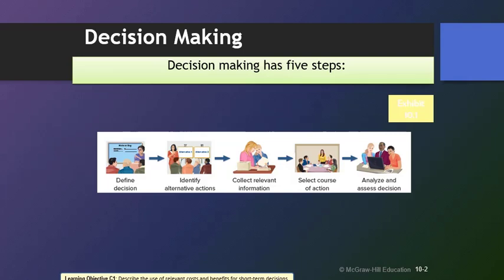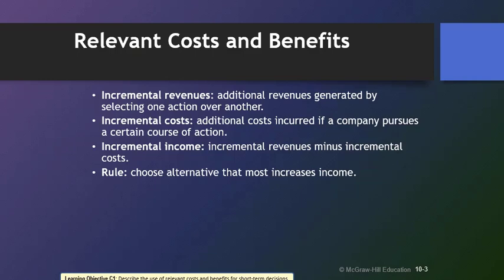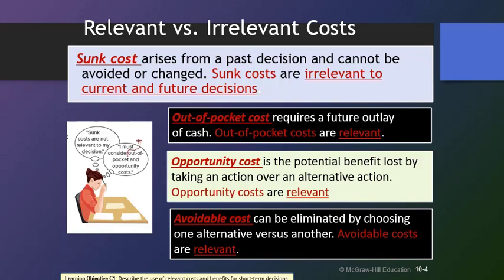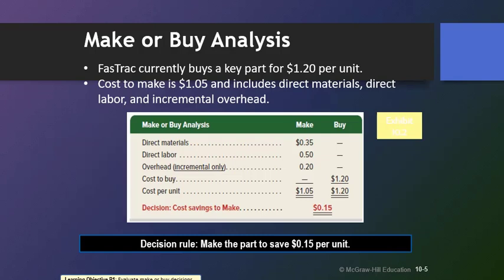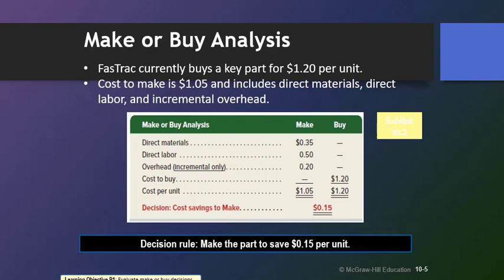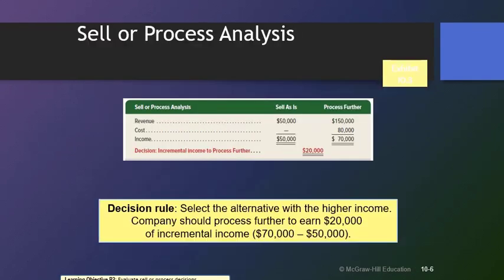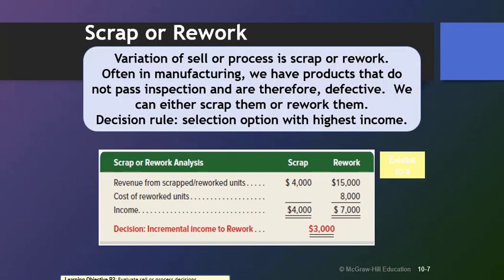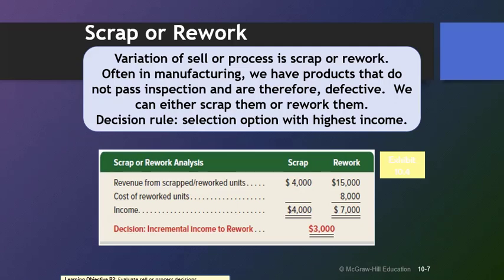Management Decision Making (differential analysis)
Lecture Management Decision Making (Differential Analysis)